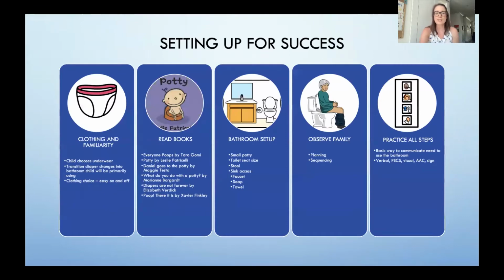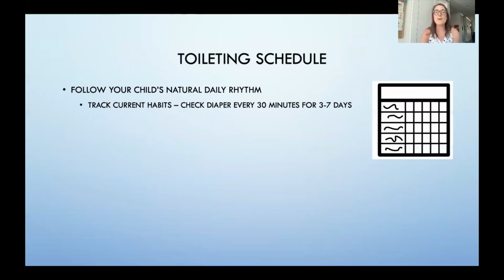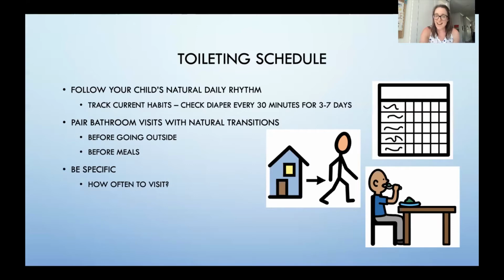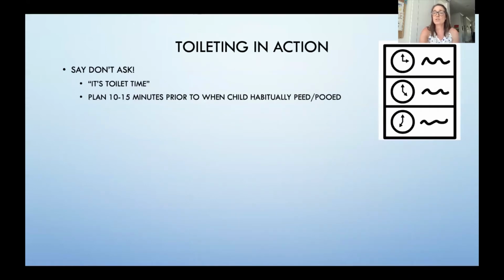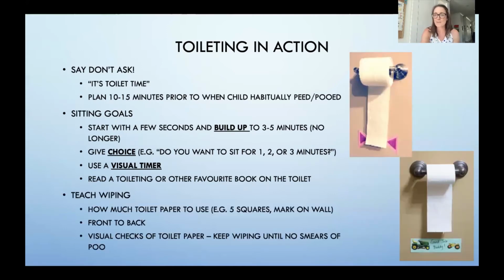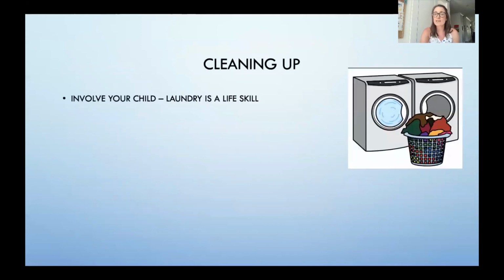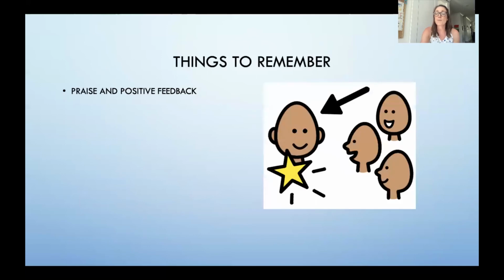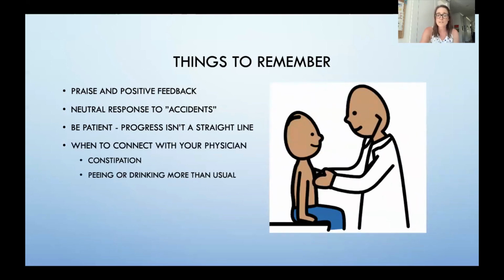Toileting Part 3